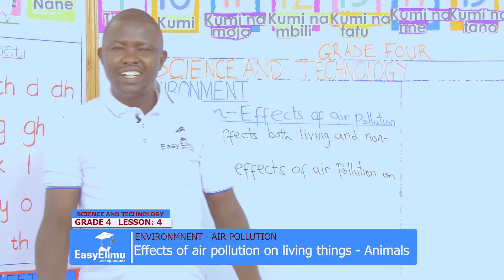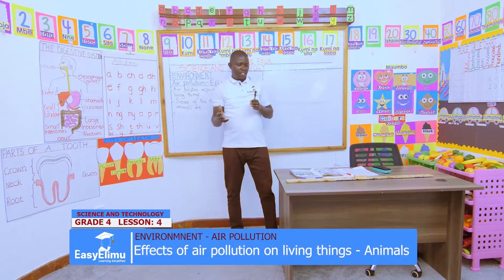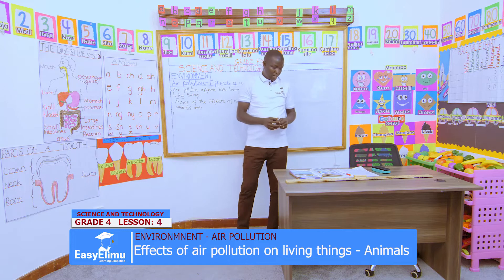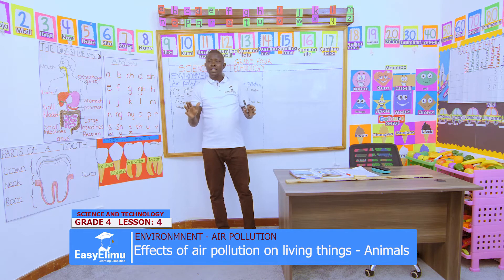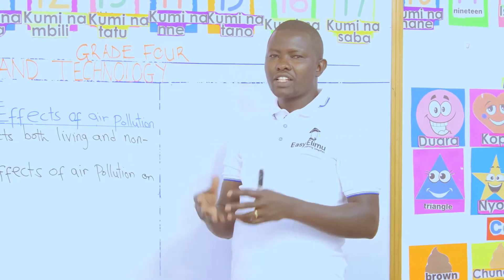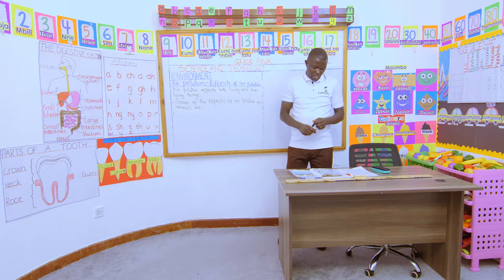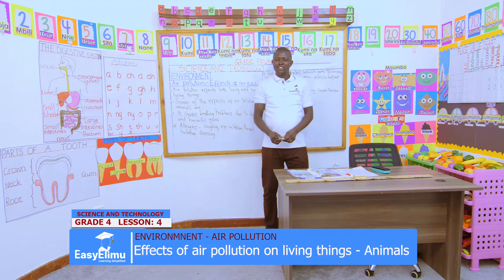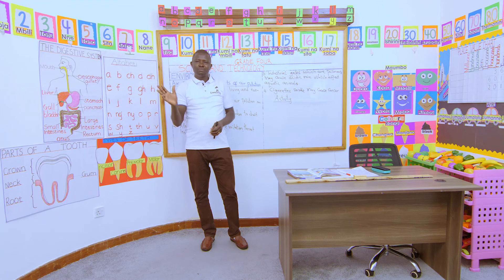The effects of air pollution on living things: animals | Grade 4 Science and Technology | EasyElimu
Join us as we learn about the effects of air pollution on animals in this grade 4 science and technology video lesson!